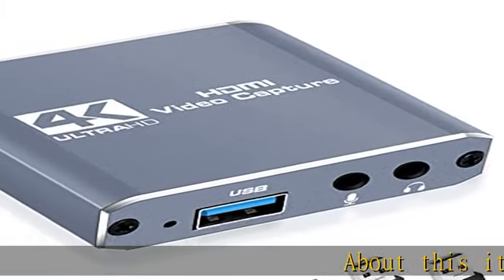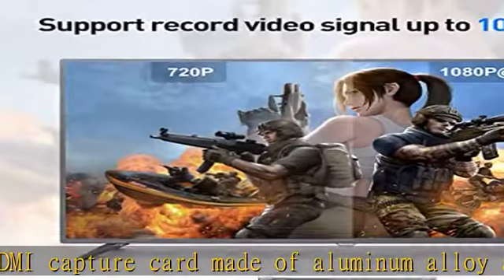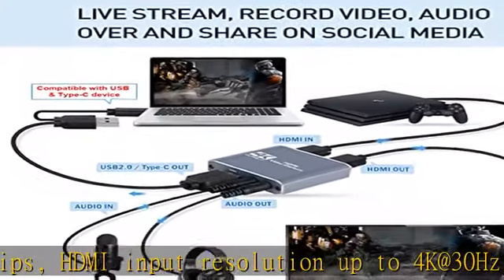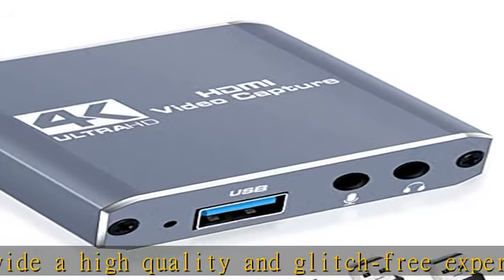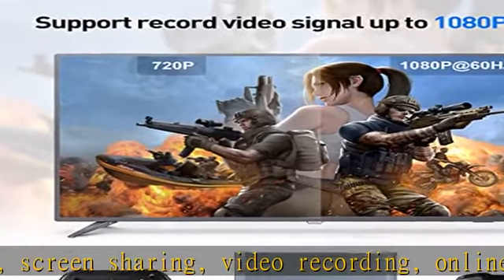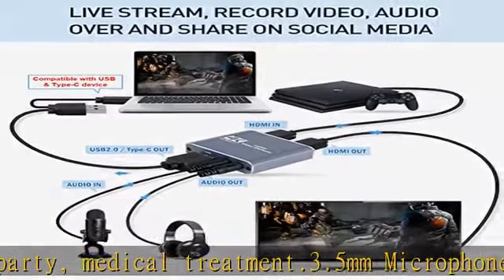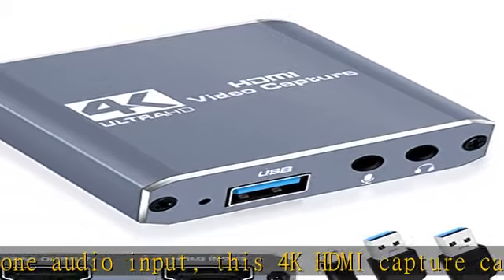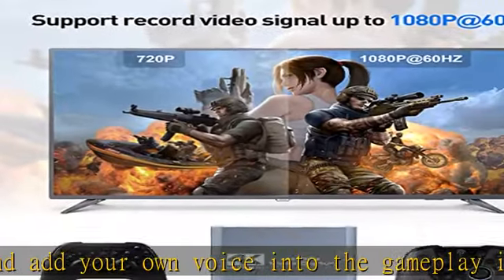Capture Card 1080p 60fps, 4K HDMI Video Game Capture Card to USB/Type-C with Microphone & HDMI Loop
Capture Card 1080p 60fps, 4K HDMI Video Game Capture Card to USB/Type-C with Microphone & HDMI Loop-Out, Low Latency Record Broadcast Live Streaming Compatible with Nintendo Switch/PS4/PS5/Xbox One